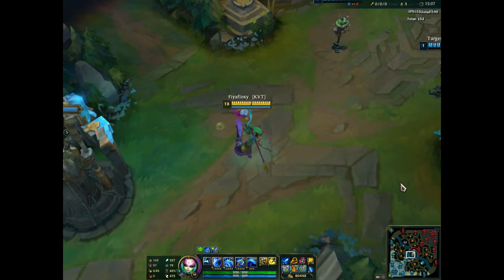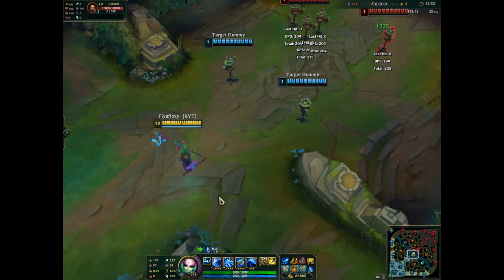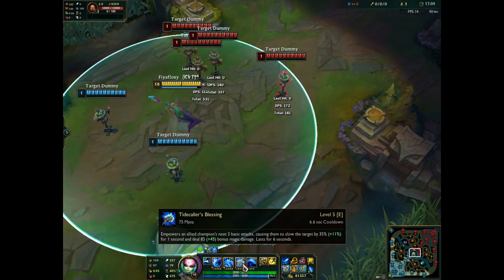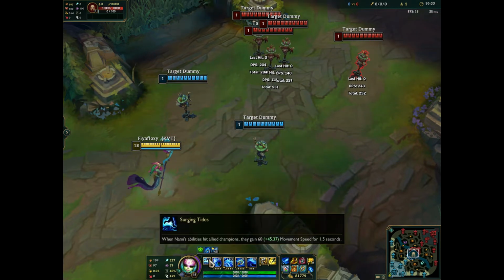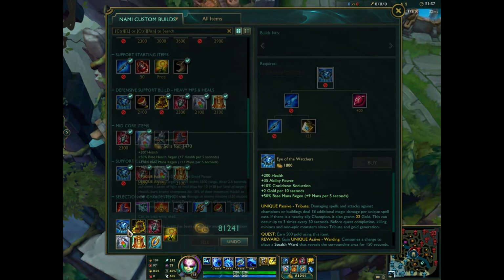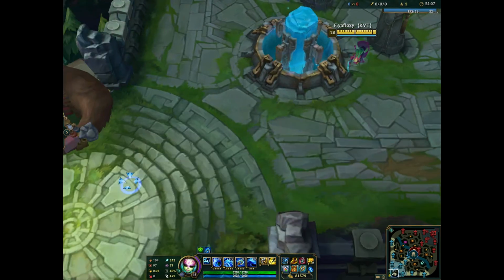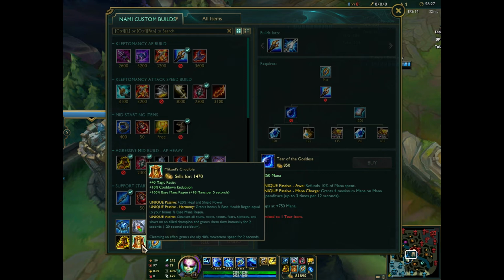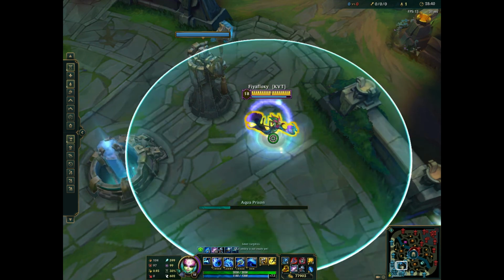BRAVO'S CHAMPIONS (Nami)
An In Depth Champion Guide for NAMI
As Always , Champion Guides are Ordered in Three Video Sections
Follow the Video Link at the End of the Video for the Runes Guide Follow up

If you would like to see more videos captured and created by Donny Bravo, be sure to visit the official Donny Bravo's gamer groto YouTube channel.